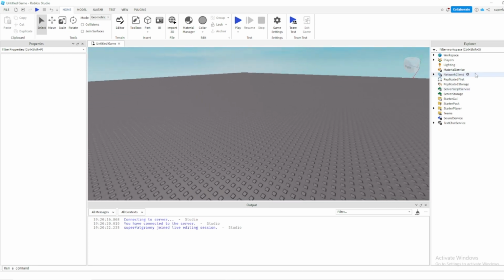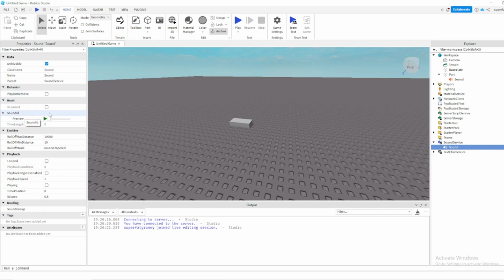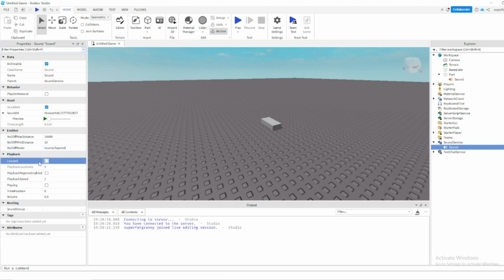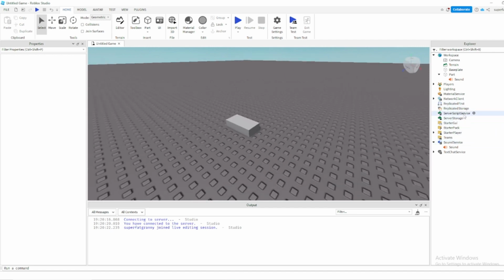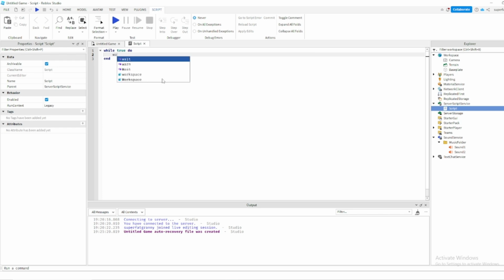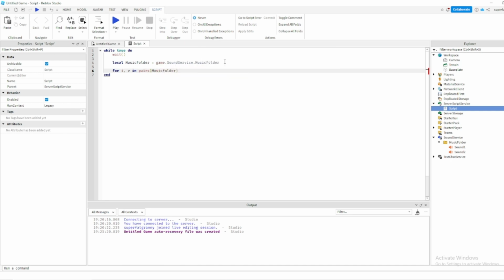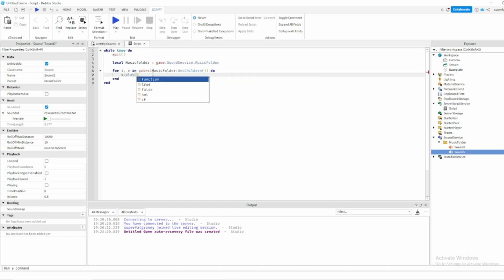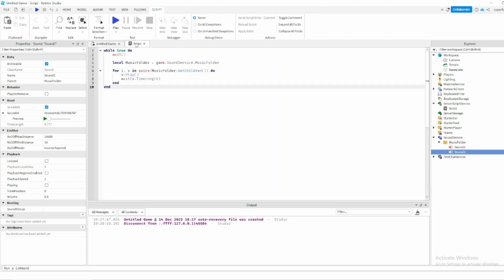How to use Sounds/Audios in Roblox Studio | Roblox Programming Tutorial | Day 5 of Tutorial-Mas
Today we will learn how to use audios!